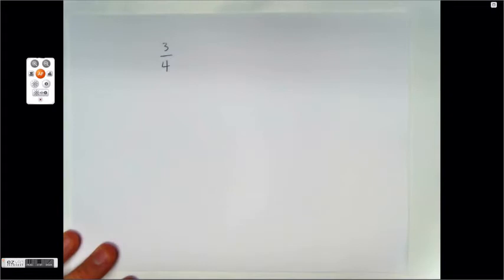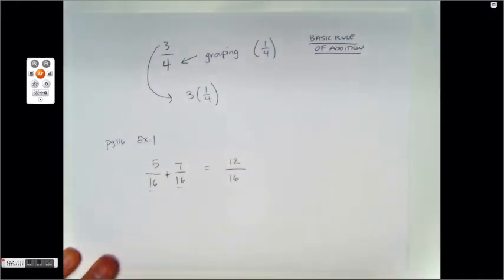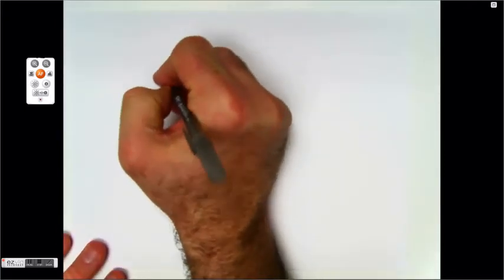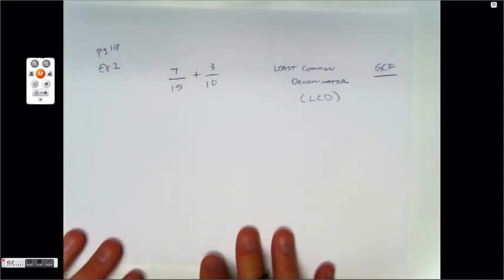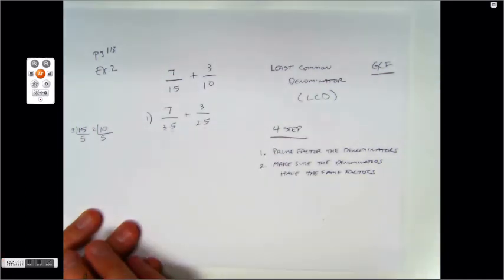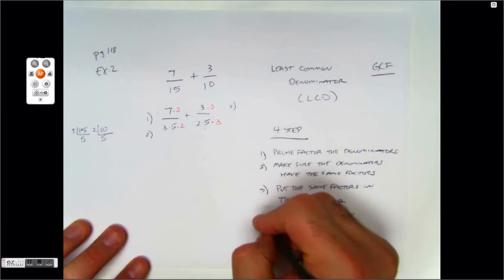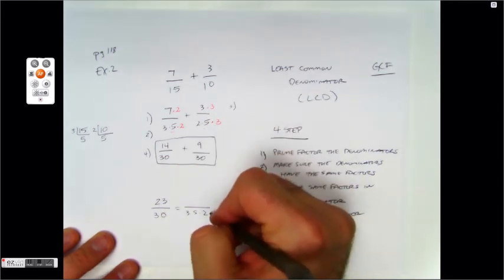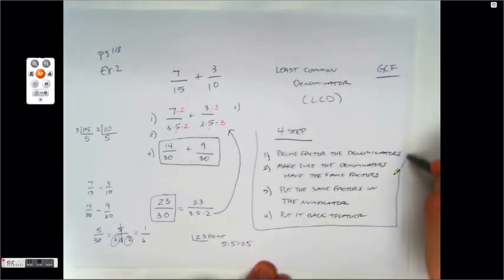Section 2.5 Adding and Subtracting Fractions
Adding and Subtracting Fractions